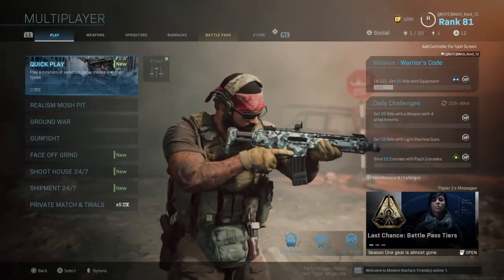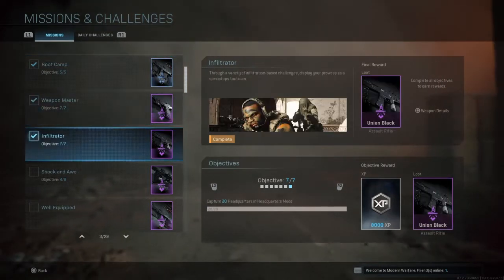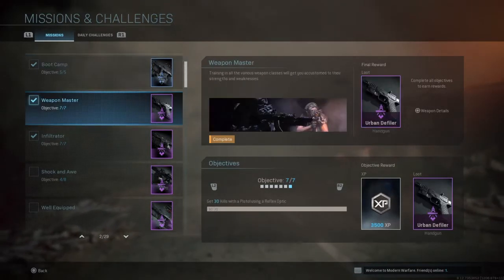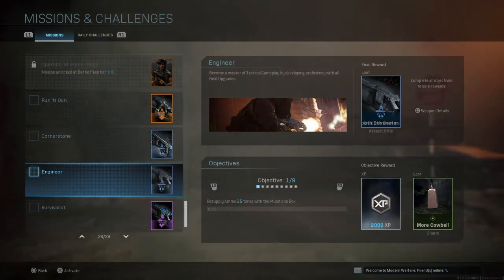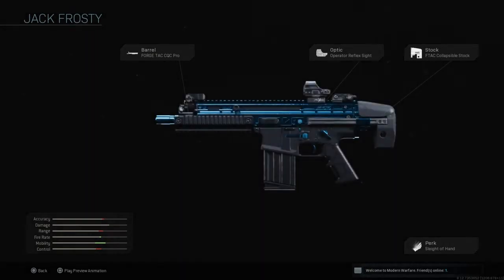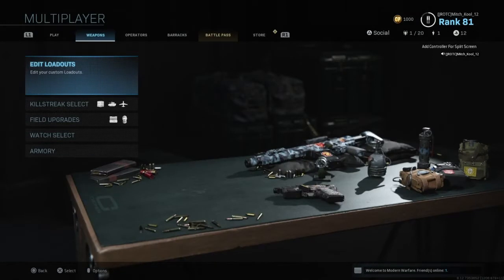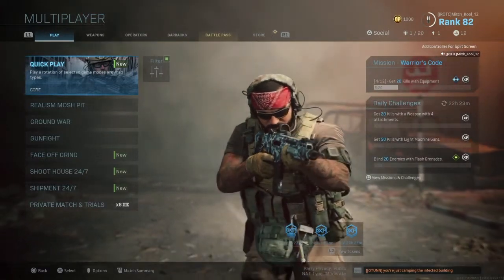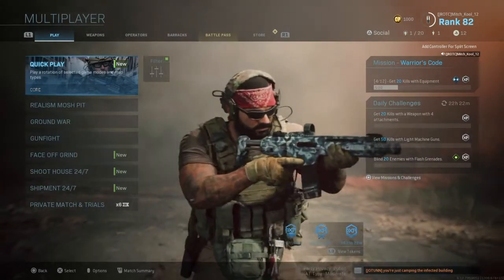COD Modern Warefare gameplay 5